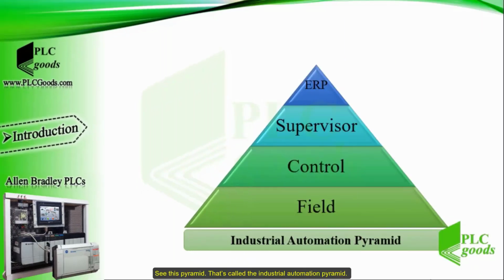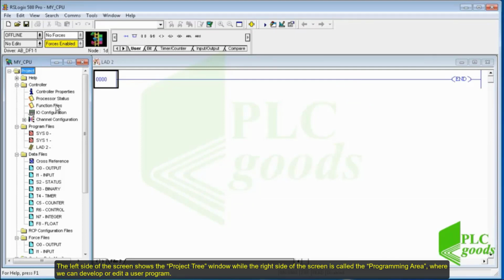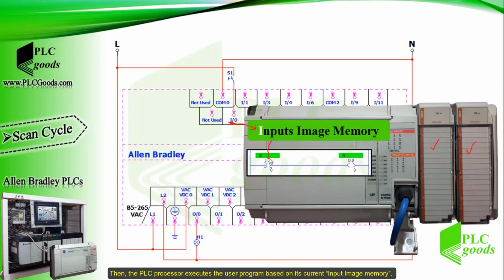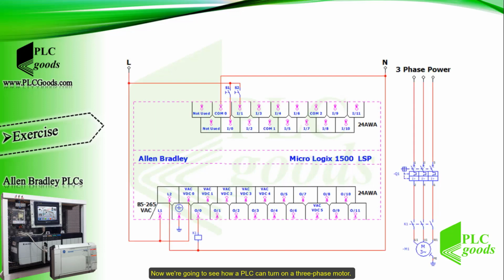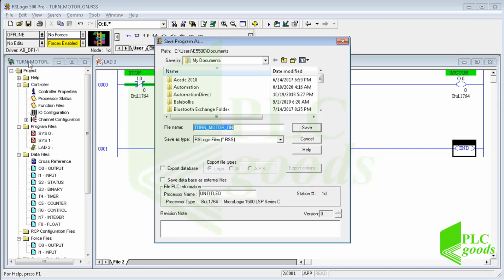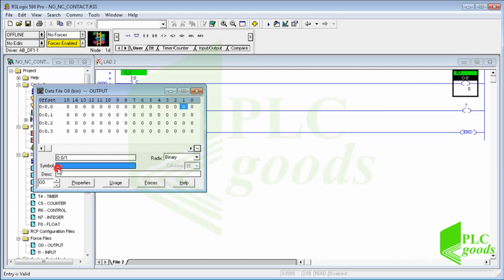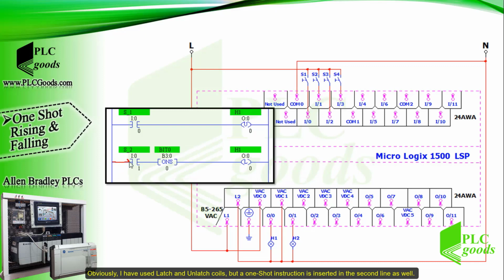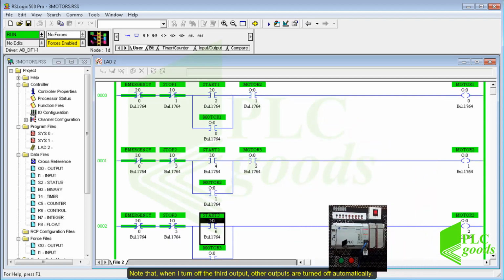Allen Bradley PLC Programming Course for Beginners | RSLogix 500 | RSLOGIX 500 GUIDE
💚🚀 Learn Allen Bradley PLC programming from scratch with RSLogix 500 and MicroLogix 1500. This beginner-friendly course covers PLC hardware, wiring, RSLinx communication, PLC scan cycle, I/O addressing, ladder logic, RSLogix Emulate 500 simulation, and practical motor/conveyor projects. You’ll also master latch/unlatch instructions, one-shot bits, and industrial logic design through hands-on automation examples perfect for PLC beginners.
08:00 Wiring Basics
12:00 RSLogix 500 Setup
16:00 RSLinx Communication
20:00 First PLC Program Download
24:00 PLC Scan Cycle
28:00 I/O Addressing
32:00 Motor Control Example
36:00 PLC Simulation (Emulate 500)
40:00 NO/NC Logic
44:00 Latch / Unlatch Instructions
48:00 One Shot Instructions
52:00 Conveyor Logic Project
56:00 Interlocks & Emergency Stop
60:00 Final Summary & Wrap-up
1-Programming S7-1200 PLC with Siemens TIA Portal & Factory IO
4-Complete Delta PLC programming Course with ISPSoft & Factory IO
7- Excellent PLC projects for engineering students -Part 1
8- Excellent PLC projects for engineering students - Part 2